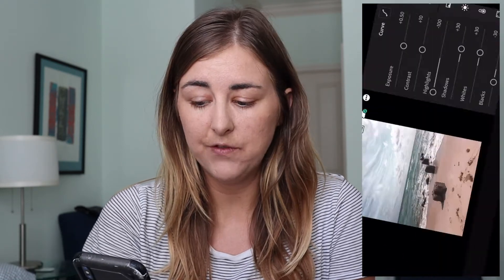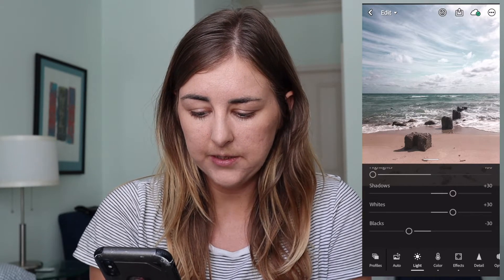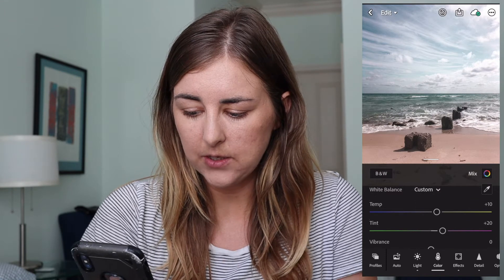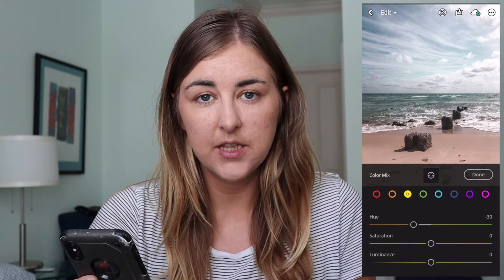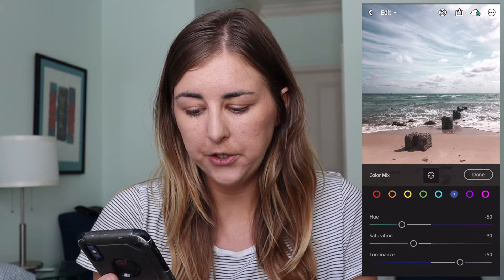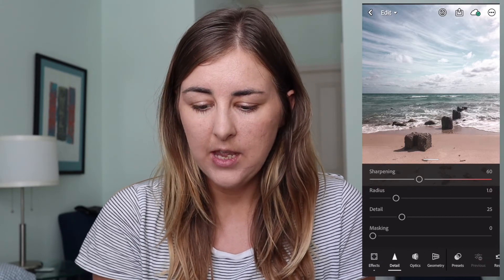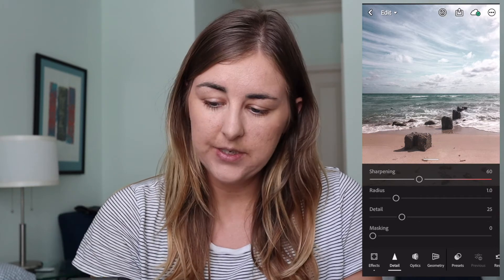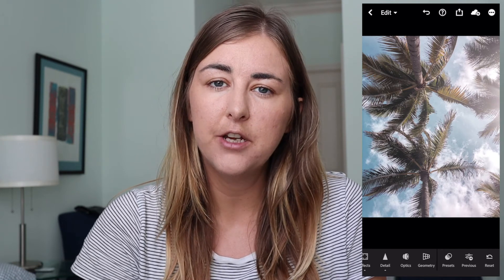FREE LIGHTROOM MOBILE PRESET. Tutorial, Settings and Advice. Neutral & Beachy settings for Instagram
How I edit on Lightroom for Instagram. Free Lightroom tutorial for Lightroom Mobile.

VIDEO EQUIPMENT:
Video Canon G5x
Video Canon M50
Canon 22mm Lens
Rode Video Micro
Gorilla Pod 3k
Canon M50 batteries
Canon M50 22mm lens

PHOTOGRAPHY EQUIPMENT:
Nikon D500
Tamron 24-70 lens
Sigma 10-20 lens
Card Reader
XQD Memory Card 64GB
Rechargeable Batteries for Nikon D500
Camera Bag

FLASH PHOTOGRAPHY EQUIPMENT:
Rechargeable Batteries
2 x YONGNUO YN560 Flash
Godox 120cm Octagon Softbox
Flash Mount
Neewer 5 in 1 Reflector
Westcott Rapid Box
Card Reader
Flash Controller

ABOUT ME
I am a 32 year old English photographer, travel addict and blogger currently based in Miami. I spent 6 years living in France and have travelled to around 30 countries.
I have a blog about travel & lifestyle and I am a full time photographer. I am constantly learning new things and sharing my knowledge with you guys.
Rosie